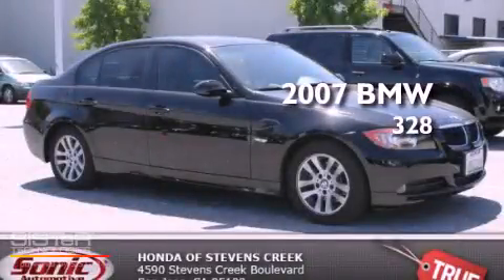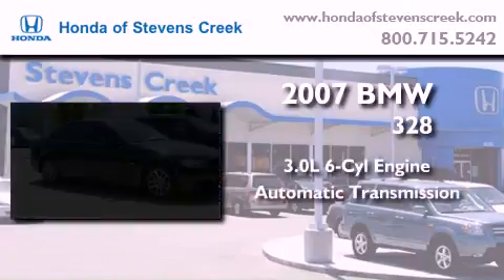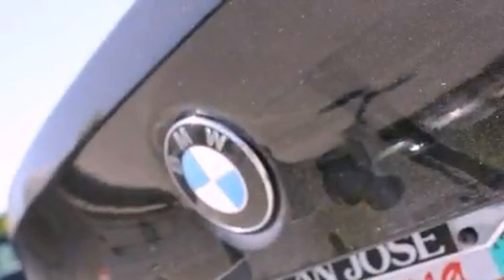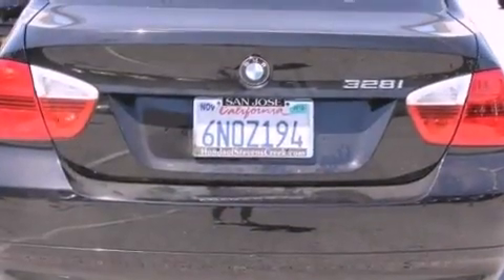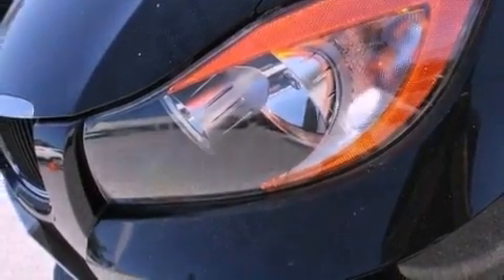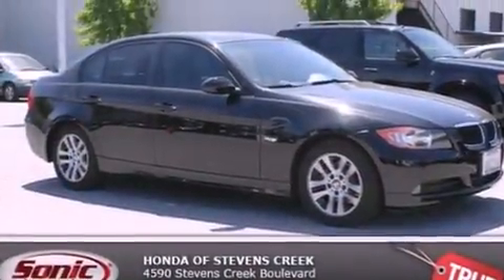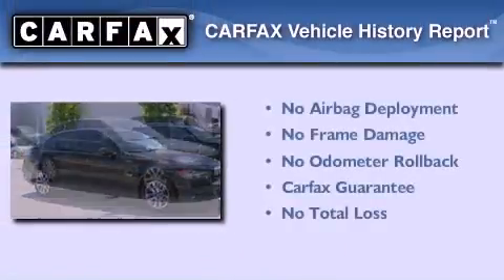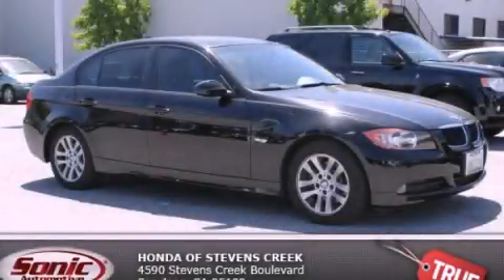2007 BMW 328 San Jose CA 95129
Year : 2007
 Make : BMW
 Model : 328
 Engine : 3.0L I-6 cyl
 Trans . : Automatic
 Exterior : Black
 Miles : 59,815
 Interior : Black

 Used 2007 BMW 328 San Jose CA